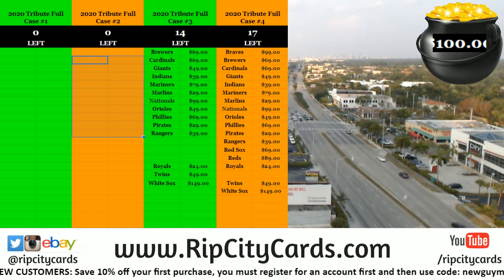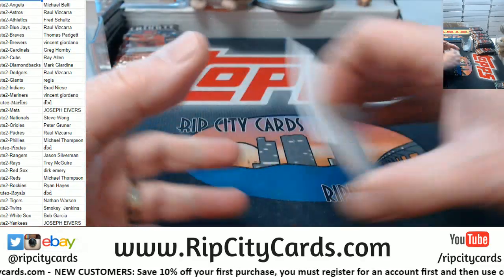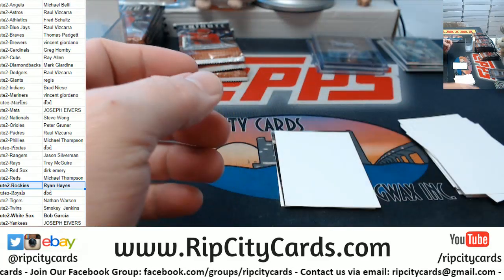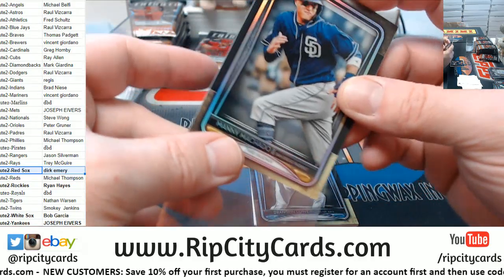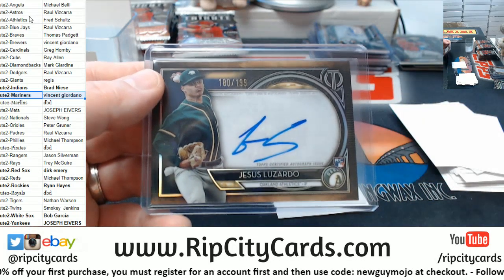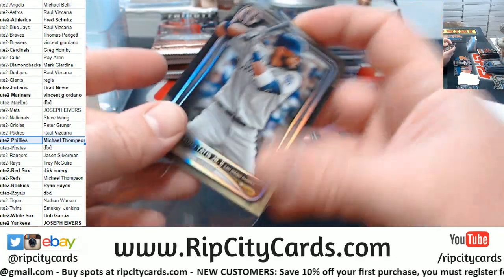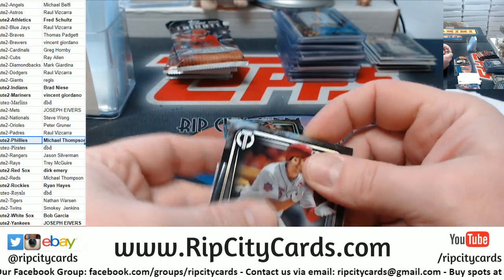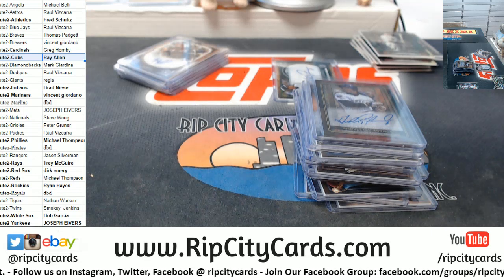2020 Topps Tribute Baseball Full Case #2